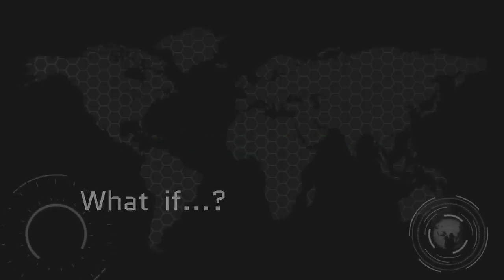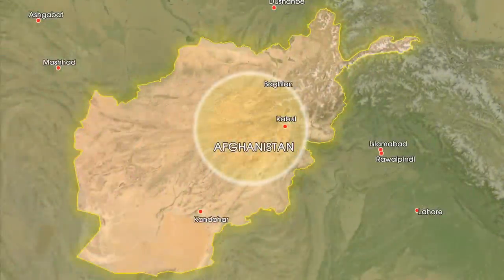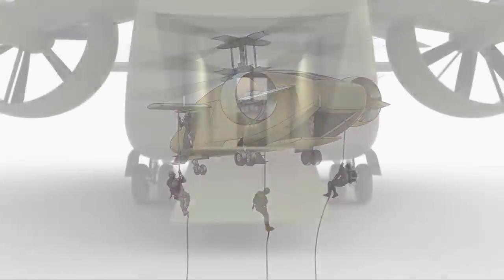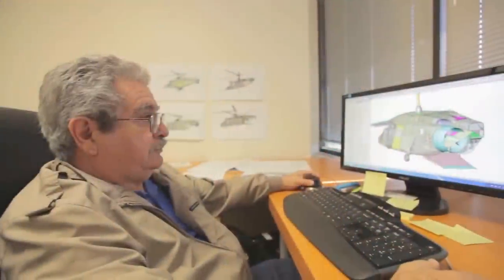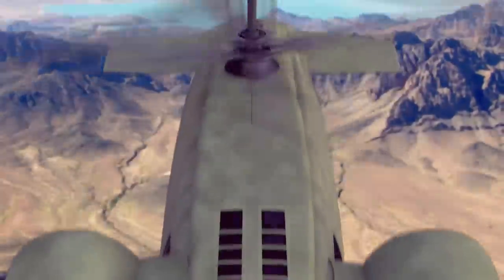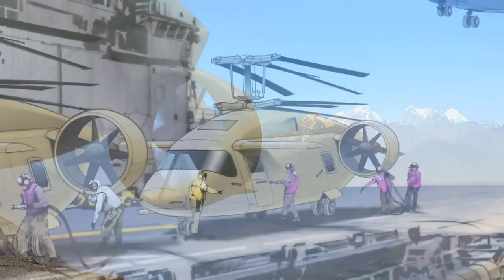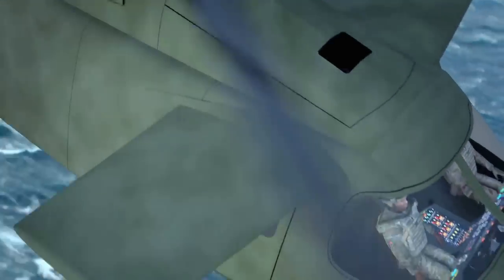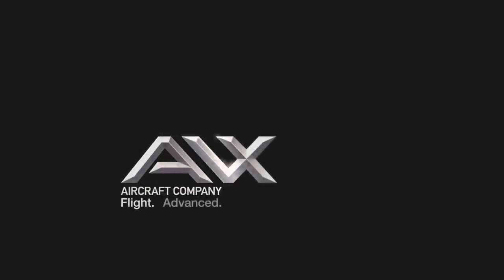AVX Aircraft - Compound Coaxial Helicopter (CCH) Simulation [1080p]